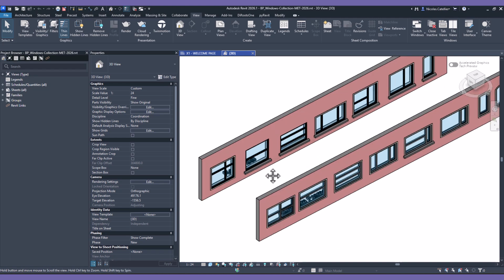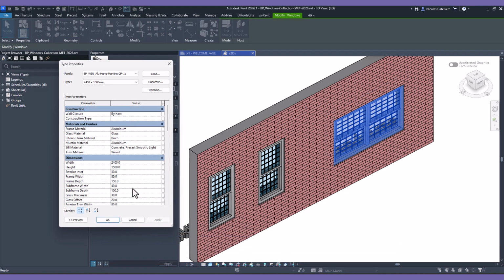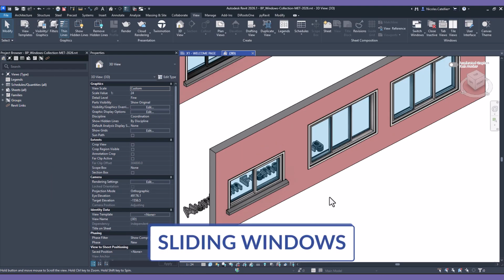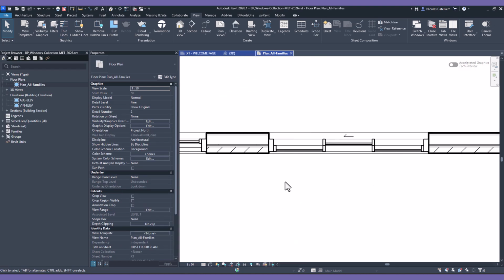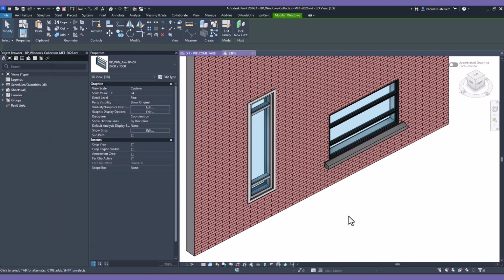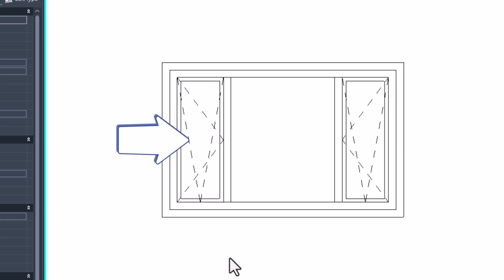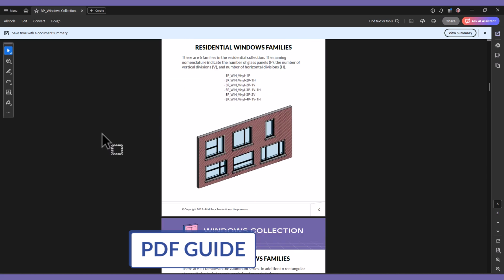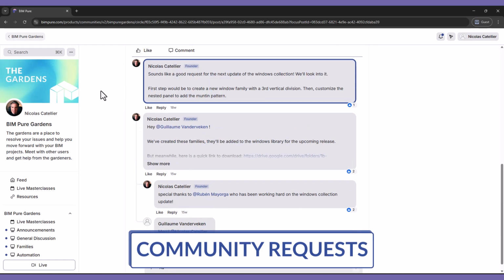New Revit Windows: Tilt-Turn, Sliding, OXO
The BIM Pure windows collection has been updated. It now includes hung windows with a muntin pattern, tilt-turn, sliding, OXO, XOX, and more.

That's in addition to all the windows already in the collection. Families are available in both vinyl and aluminum frames. It includes both Metric and Imperial versions, from Revit 2022 to Revit 2026.

Maybe you would like doors instead?